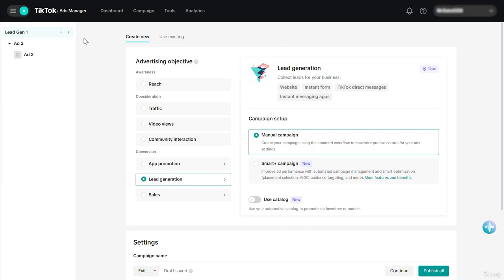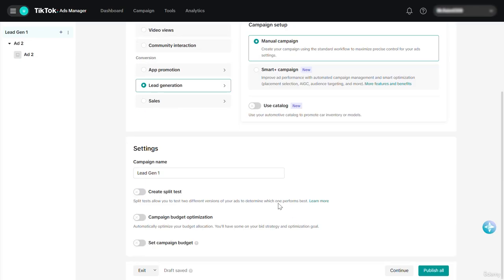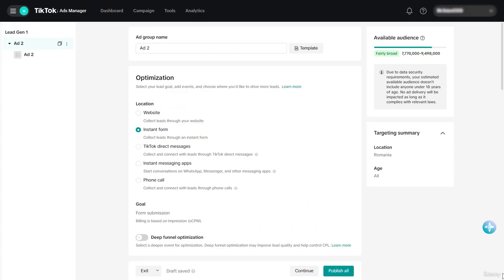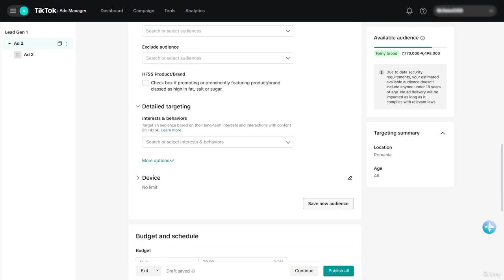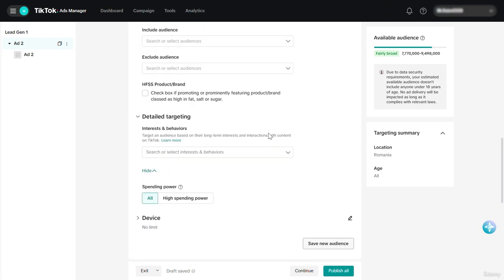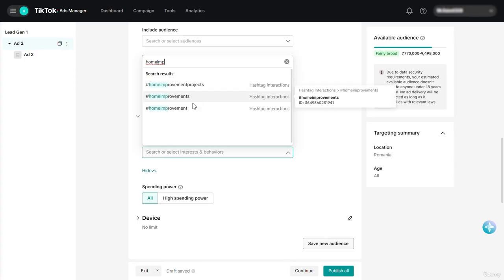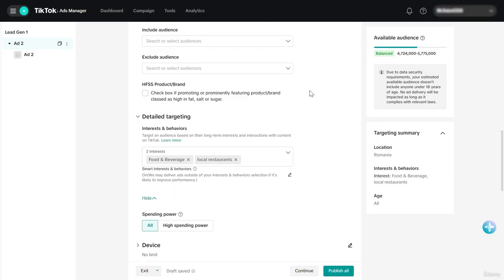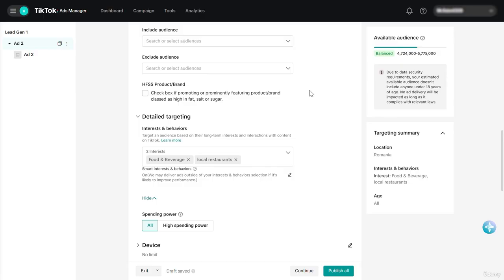TikTok Interest & Behavior Targeting: Build High-ROAS Audiences (2025)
Stop guessing audiences. Learn how to combine Interest stacks with Behavior signals to lower CPA and lift ROAS—without over-restricting delivery.

What you’ll learn (value proposition):
We’ll map Interest categories and Behavior signals (recency windows), show how to build lightweight stacks that still let the algorithm learn, layer exclusions (buyers/visitors/engagers), and read Audience Insights to scale what works. You’ll get a clean naming system, a testing matrix, and the exact columns/breakdowns to monitor.

Timestamps
[0:00] Why Interest + Behavior beats guesswork
[0:40] Interest categories & when to group vs separate
[1:50] Behavior signals & recency windows (how to choose)
[2:55] Building stacks that don’t choke delivery
[4:10] Exclusions & overlap control (buyers/visitors/engagers)
[5:25] Creative-to-audience match (hooks/offers)
[6:05] Testing matrix (3 stacks × 2 hooks × 2 CTAs)
[7:00] Reading Audience Insights: columns & breakdowns
[8:00] KPIs that matter (CTR, CPC, CVR, CPA, ROAS)
[8:45] When to widen vs split, duplicate, or retire
[9:20] Common mistakes & quick fixes
[9:55] Next steps & templates

Resources & Links:
This TikTok targeting guide shows how to combine Interest stacks with Behavior signals, apply exclusions and overlap control, align creative with audience intent, and read Audience Insights using the right reporting columns/breakdowns. Use the included testing matrix to improve CTR, CPC, CVR, CPA, AOV, ROAS and scale high-converting TikTok ad campaigns in 2025.